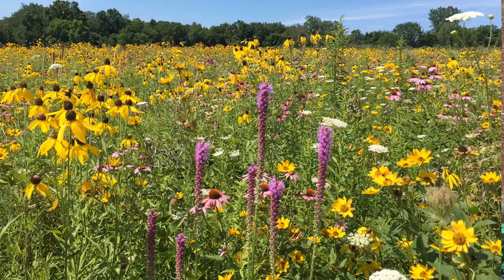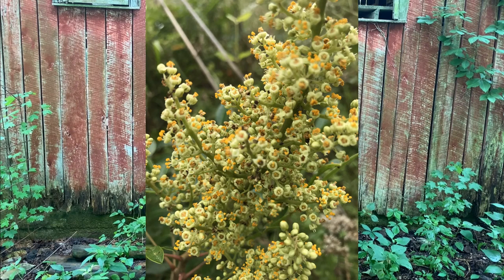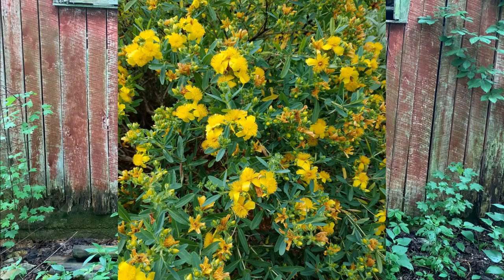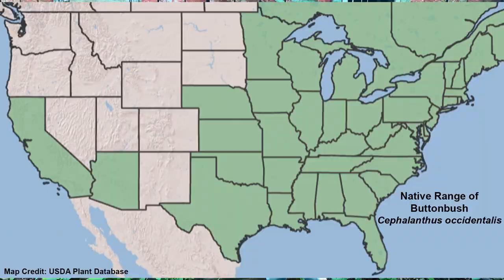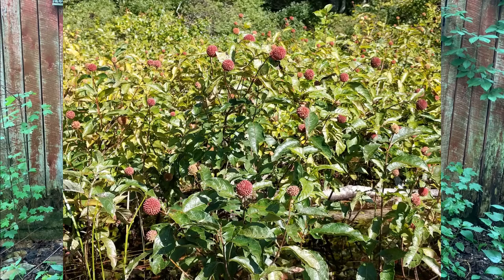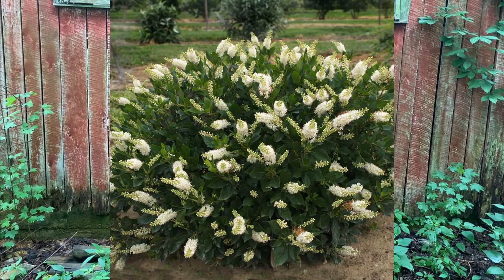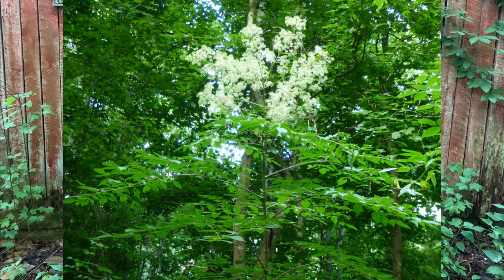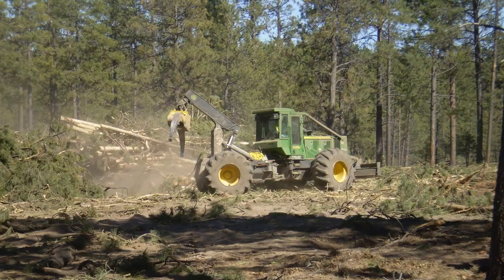5 Native Shrubs that Beat Summer Heat and Provide Blooms, Cover, and Food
Shrubs are an often neglected part of pollinator and wildlife habitat management and design. They are a vital source of food and cover for a wide range of critters - from insects to bears. Many shrubs will produce fruits, nuts, or seeds faster than trees and the browse they provide is at a height where it is easily accessible to deer, rabbits, and other herbivores. It is time we, as habitat managers, give should shrubs the credit they so rightly deserve!

Link to purchase the book, Attract Pollinators and Wildlife to Your Yard - 15 Free and Easy Ways.

Become Part of the Backyard Ecology Community!

We offer online classes covering a wide range of topics from native plants, basic botany, invasive species, and much more. To see what is currently being offered please check here:

Want to learn more about nature in your backyard? Check out this free Backyard Ecology content:

Looking for native plants in the Kentucky/Tennessee area, we may have what you are looking for in our native plant nursery:

I also use the vidIQ browser extension which basically supercharges your YouTube analytics and provides greater insights into how your channel is performing. It also includes some super cool AI tools and channel audit capabilities that are super helpful with refining your YouTube game!

Chapters:
0:00 Introduction
0:30 Winged or Shining Sumac Rhus copallinum
1:39 Shrubby St. John’s Wort Hypericum prolificum
2:43 Buttonbush Cephalanthus occidentalis
4:09 Sweet Pepperbush Clethra alnifolia
5:08 Devil’s Walking Stick Aralia spinosa